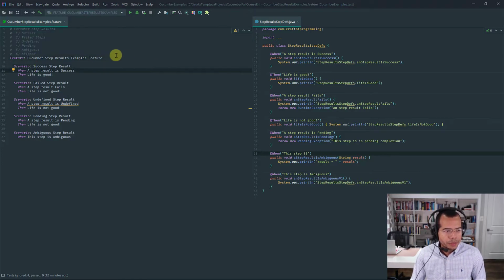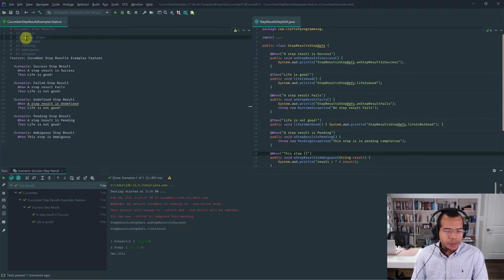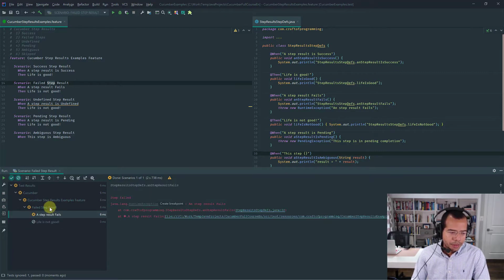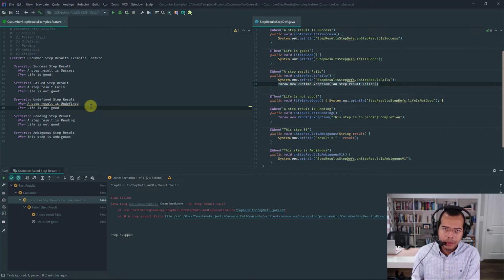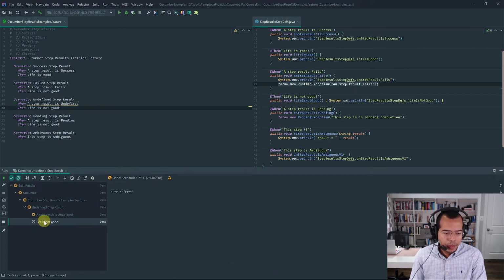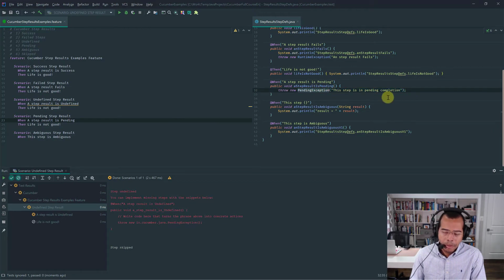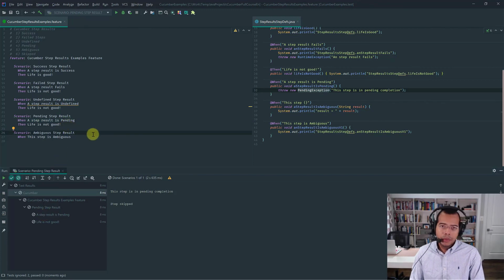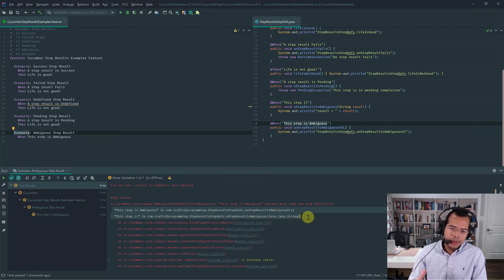Complete Course of Cucumber for Java: Step Results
In this lesson 10 of the Complete Course (Tutorial) of Cucumber for Java I introduce the concept of Step Results.

Detailed lesson syllabus:

1) Scenario Examples covering all the Step Results:
1.1) Success Step Results;
1.2) Failed Step Results;
1.3) Undefined Step Results;
1.4) Skipped Step Results;
1.5) Ambiguous Step Results;
1.6) Pending Step Results.